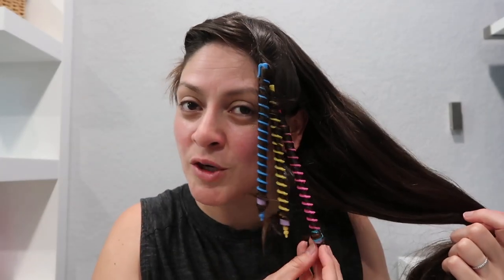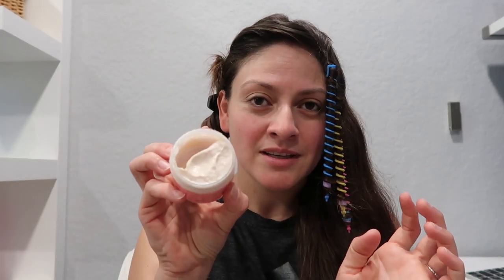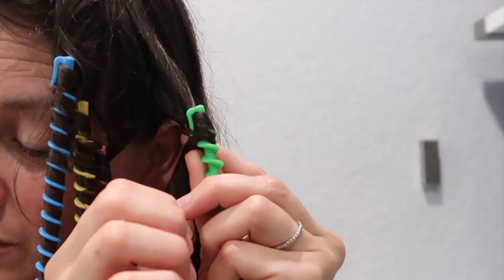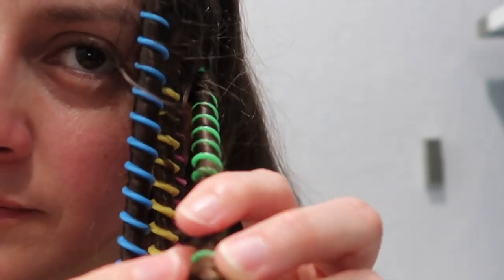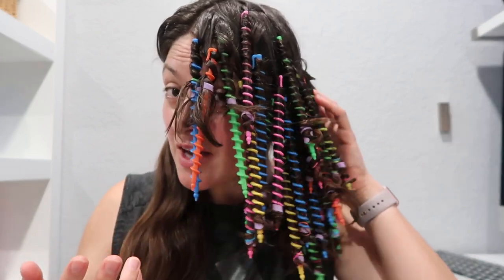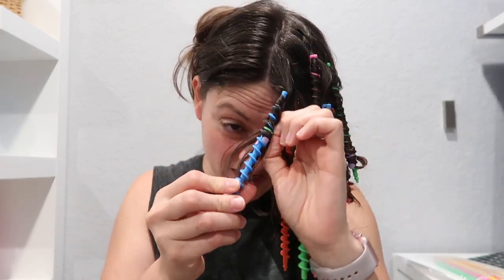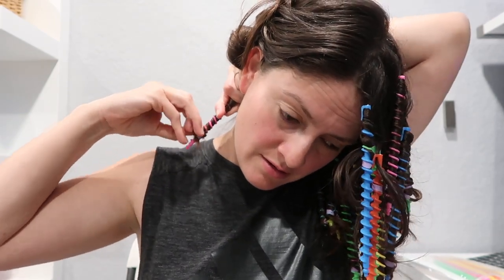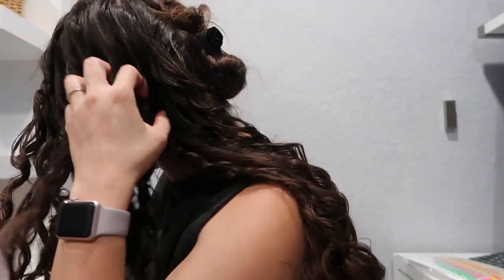I Tried SPIRAL HAIR RODS On My Natural Long Straight Hair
Hello! I tried the Spiral Hair Rods Perm that I bought on Amazon on my natural long straight hair. Enjoy Video!